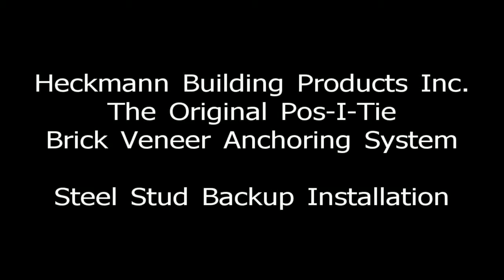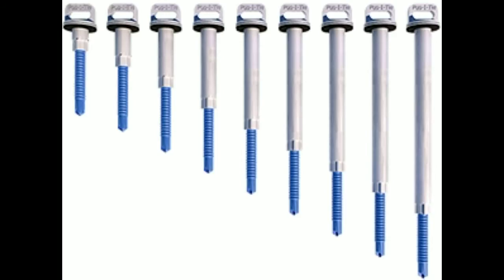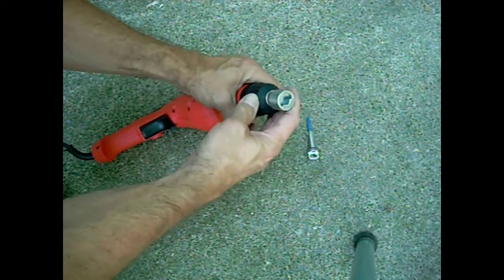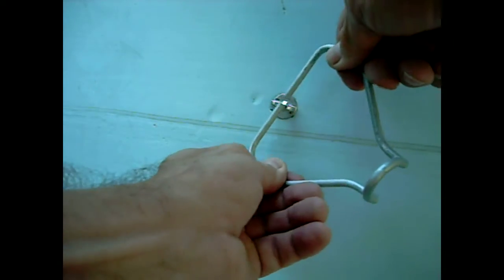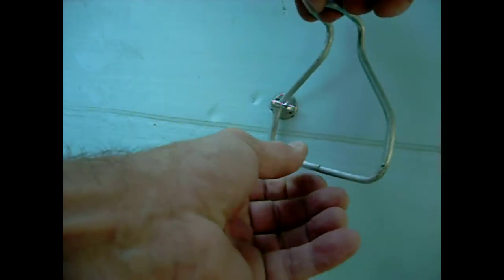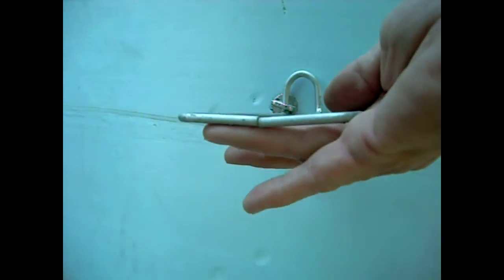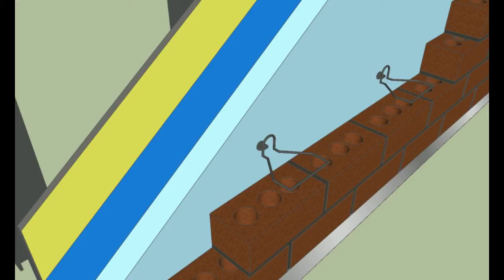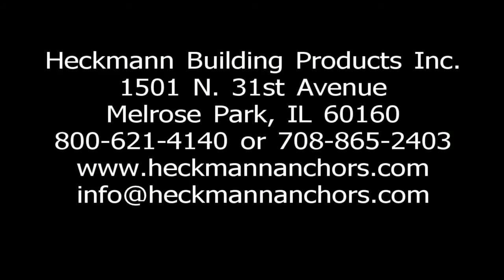Original Pos-I-Tie® Installation Demo (Steel Stud Backup)- Heckmann Building Products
The Original Pos-I-Tie® is the #1 most specified veneer anchoring system and your BEST solution for attaching masonry veneers to backup walls! The easy to install system transfers loads to the backup and prevents moisture penetration.